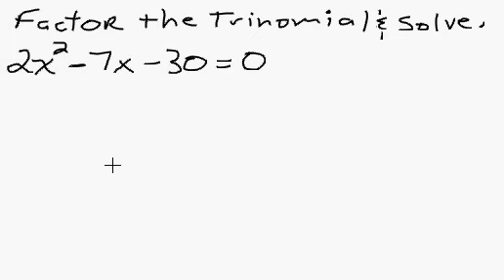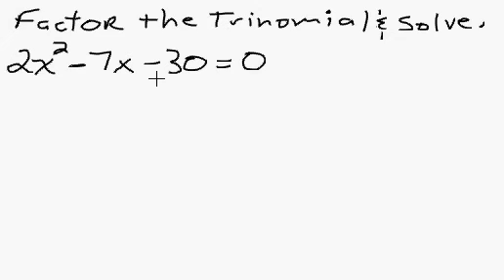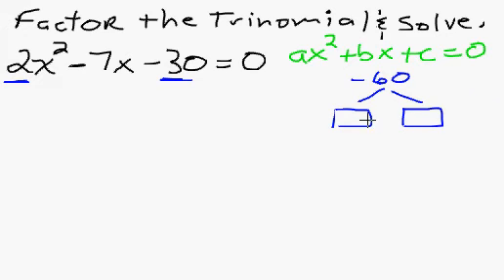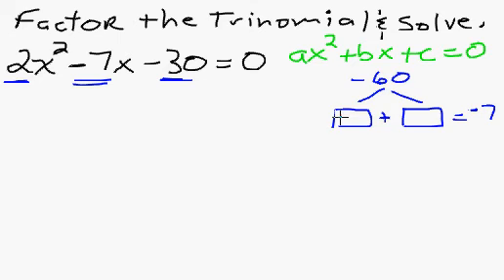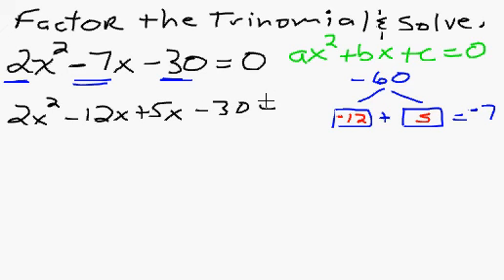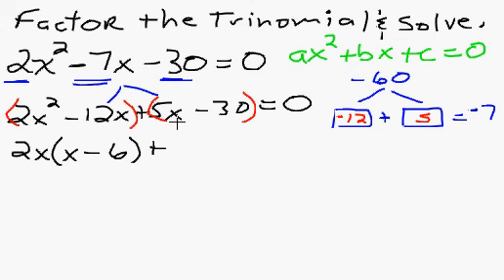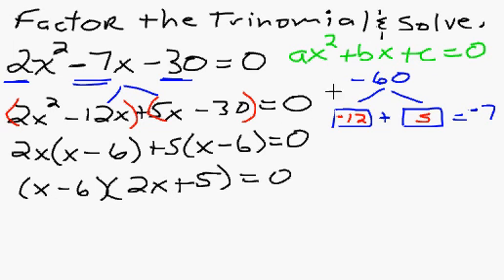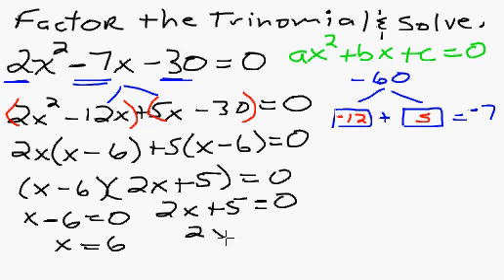Solve a Quadratic Equation by Factoring